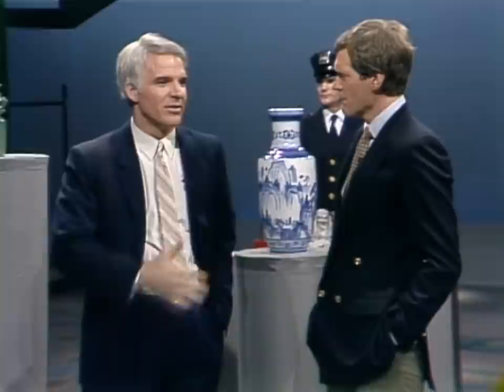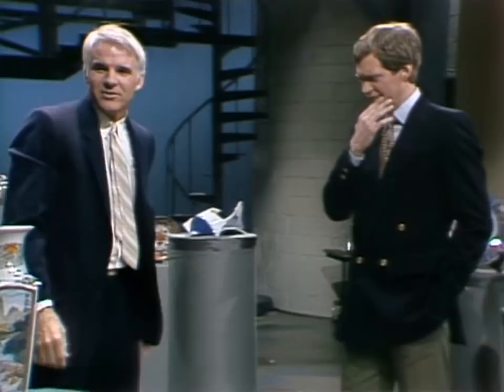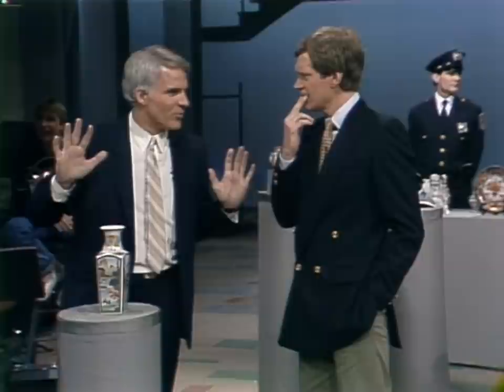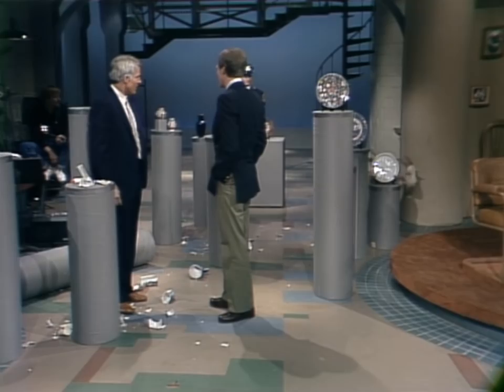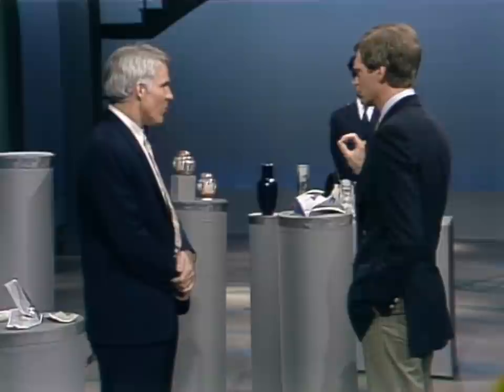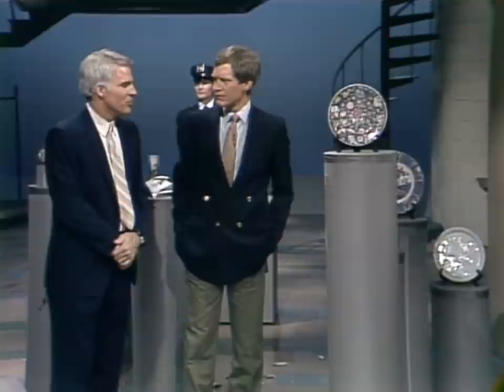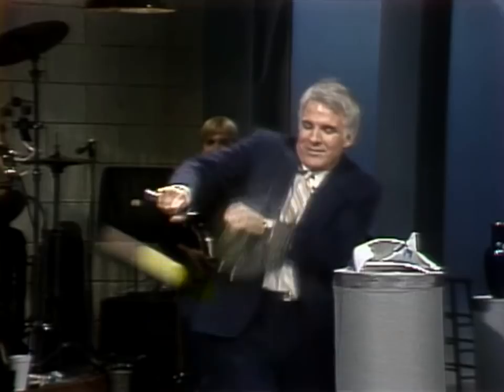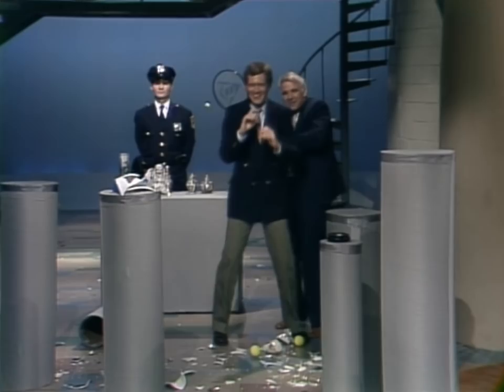Steve Martin's Priceless Vase Collection Gets Destroyed | Letterman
Steve showing off his vast collection of Chinese ceramics? Priceless. (Air date: 2/9/84)

Welcome to the Letterman YouTube Channel, home to all your favorite clips from Late Night and Late Show - as well as conversations with the writers, producers and performers who helped make it all happen. These highlights have been artisanly-produced, carefully-curated, and chosen completely at random by an old computer that used to pick numbers for the New York Lotto back in the 90’s.